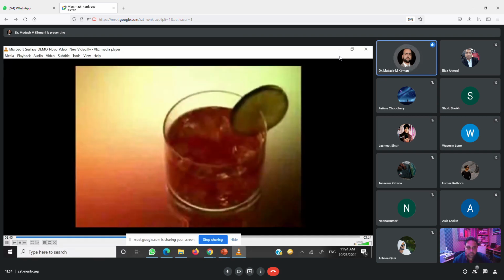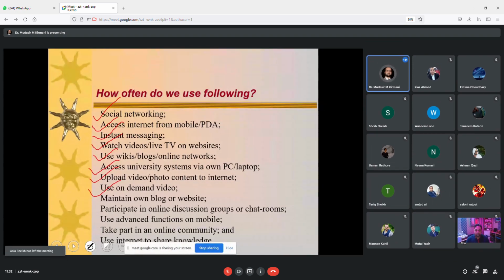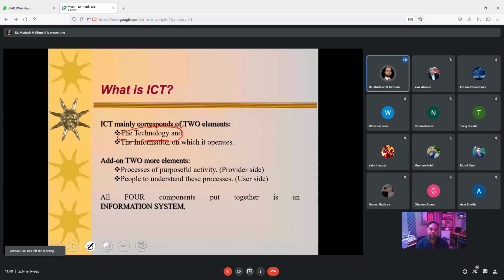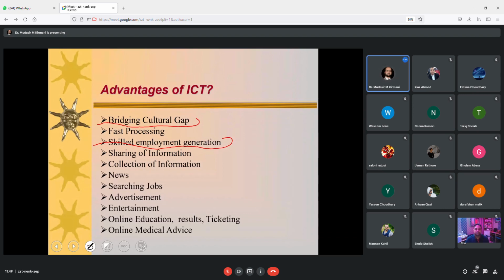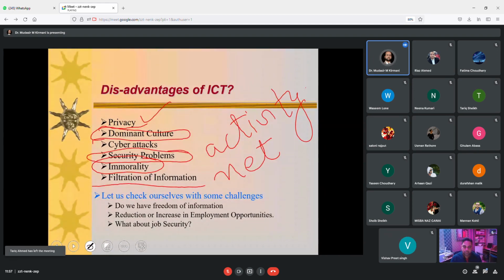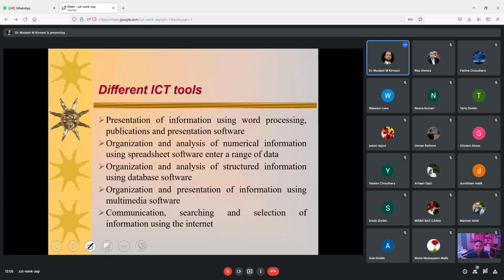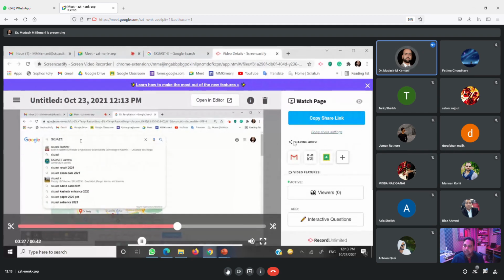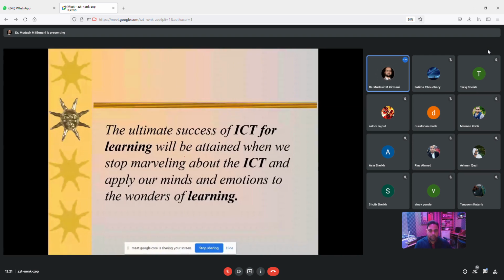Dated: 23-10-2021 Expert Talk in "ICT in Digital Learning" by Dr. Mudasir Manzoor Kirmani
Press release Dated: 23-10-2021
Govt. Degree College Poonch organizes 5th Expert Talk  of “Advances in Computational Science”
  Today on 23rd of June,2021, Department of Computer Science, Govt. Degree College Poonch in Collaboration with Sheikh Computers Association Technology-Poonch organized Webinar on “Information and Communication Technology in Digital Learning” Dr. Mudasir Manzoor Kirmani Assistant Professor & Scientist Department of Computer Science SKAUST-Kashmir, was the eminent speaker.